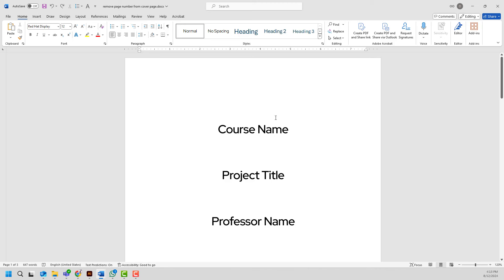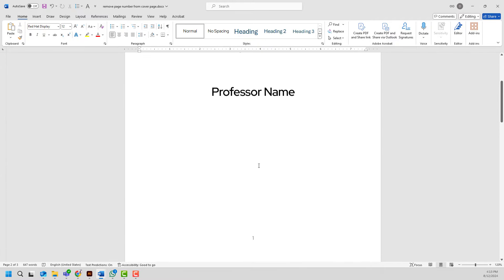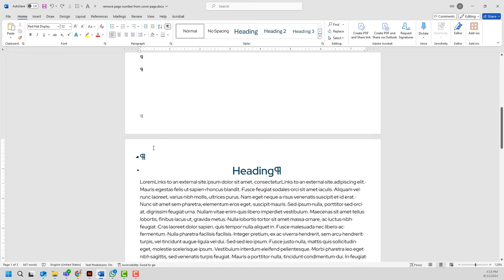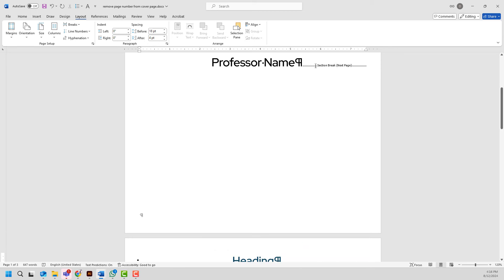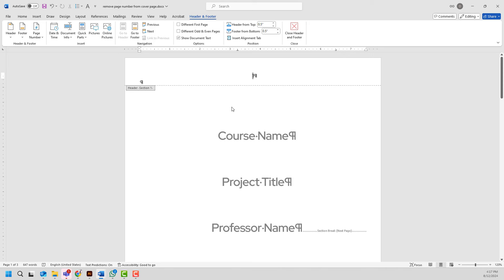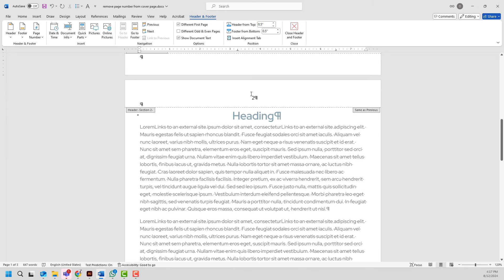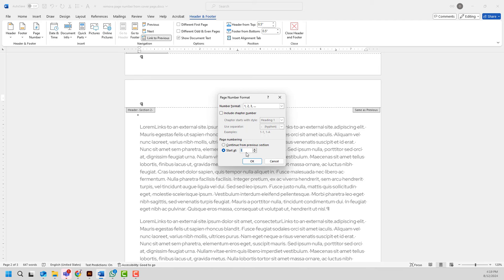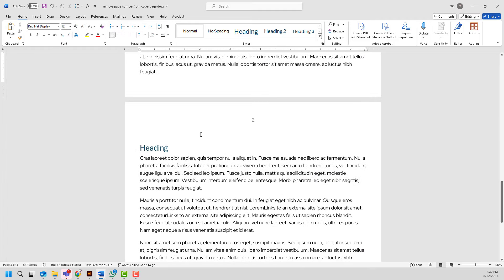How to Remove Page Number From Cover Page in MS Word - Office 365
In this brief tutorial video, we will guide you through the steps to remove the page number from the cover page of your Microsoft Word document. By following these instructions, you'll be able to customize your document's appearance, ensuring that the cover page remains clean and professional, without any page numbering.